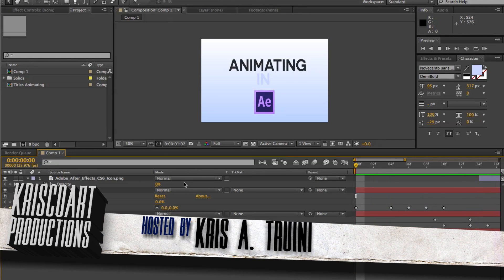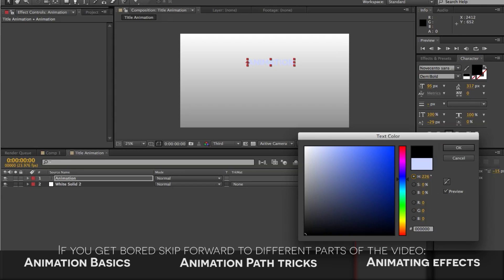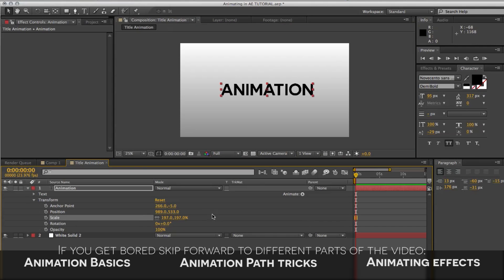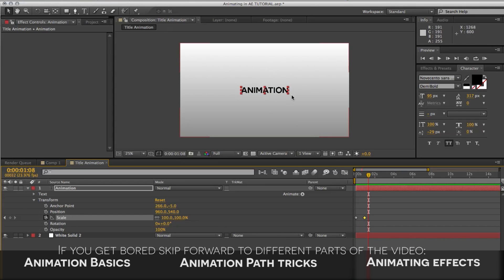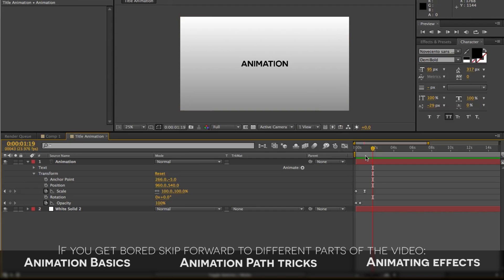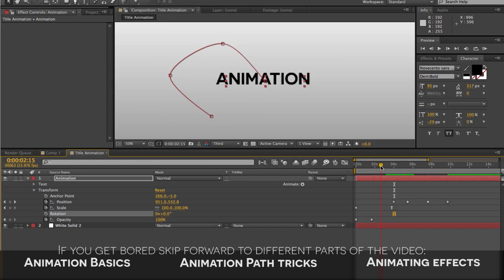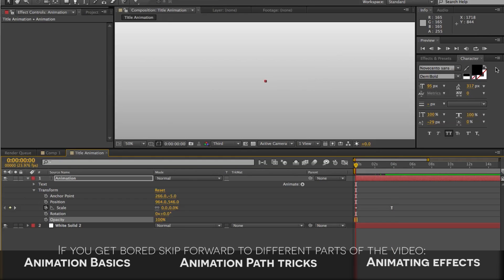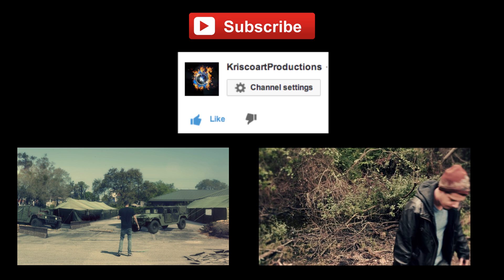AFTER EFFECTS BASIC TUTORIAL - Animating in After Effects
This tutorial is designed for new After Effects users. I tried to include as many basic tips and tricks in order to get a good grasp of animating in After Effects. After watching this tutorial you will hopefully be able to several cool animations and be able to follow along more intermediate tutorials. I really hope this helps out! Here are the links mentioned in the video: